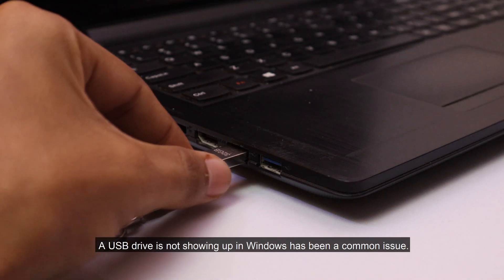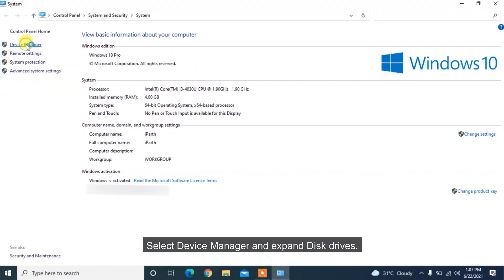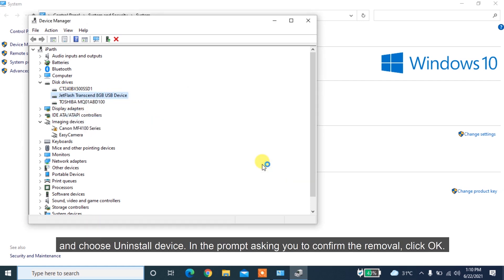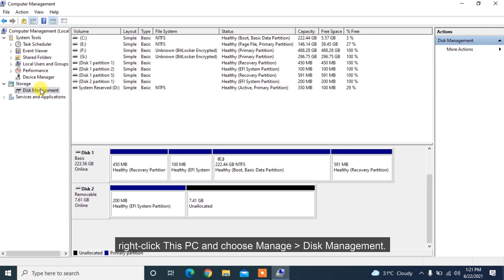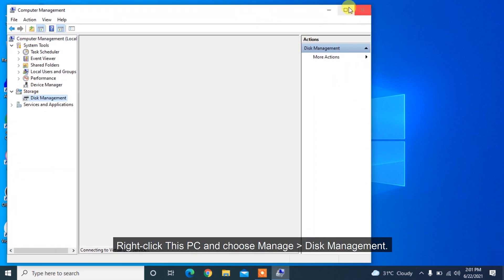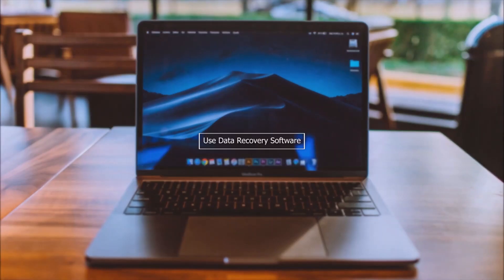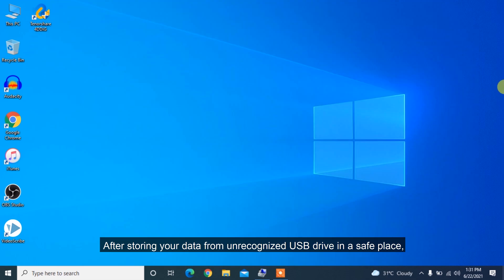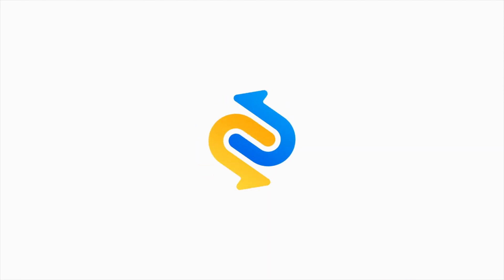How to Fix USB Not Recognized in Windows 10? | Fixed Unrecognized USB Flash Drive in 5 Ways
This video shows How to Fix USB Device Not Recognized in Windows 10.

USB not detected, not showing up Windows 10, USB drive not showing up Windows 10, external hard drive not recognized Windows 10, Windows USB not working or Windows USB ports not working are common USB problems reported by users. What to do if the USB device isn’t recognized in Windows 10? Follow this video to get 5 practical ways to fix the issue.

📌Timestamp
00:00 Video Intro
00:24 Fix 1. Update USB Driver
01:00 Fix 2. Reinstall Disk Driver
01:48 Fix 3: Create New Partitions
02:29 Fix 4: Assign a New Drive Letter to the USB
02:55 Fix 5: Recover Data from Unrecognized USB and Fix File System Errors

📌3 Steps to Recover Data from Unrecognized USB on Windows 10
Step 1: Download and install Tenorshare 4DDiG on computer.
Step 2: Insert your USB to computer and 4DDiG will recognize it so that you can select it to scan.
Step 3: After the scanning, select the data to recover.

How to Format USB Flash Drive to Fat 32 on Mac